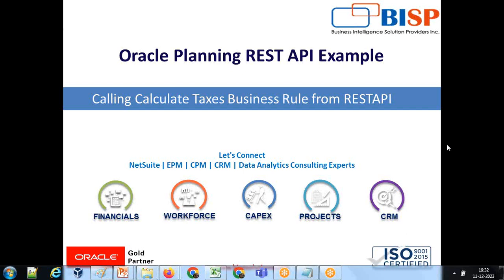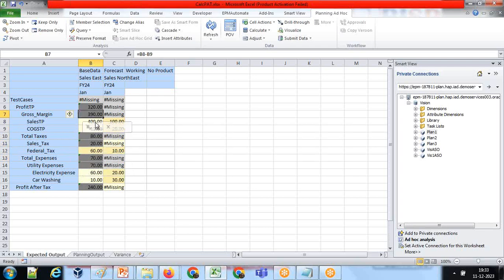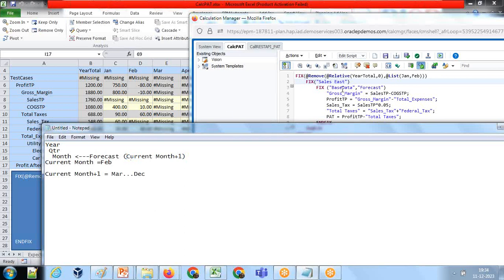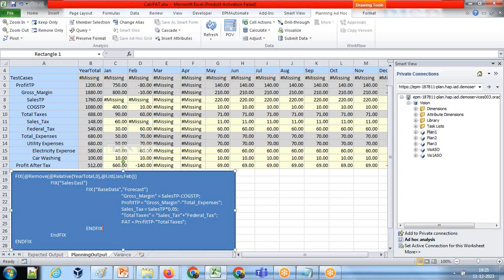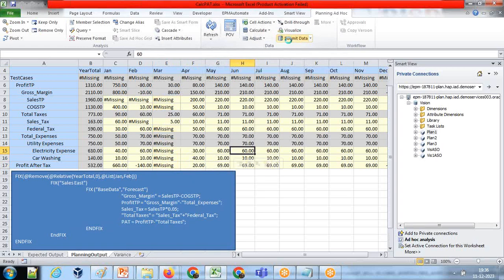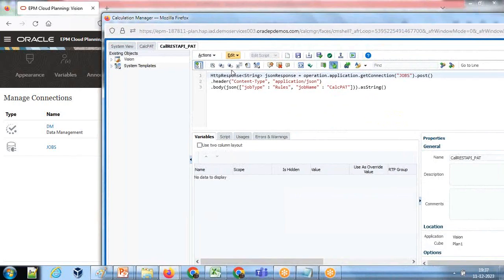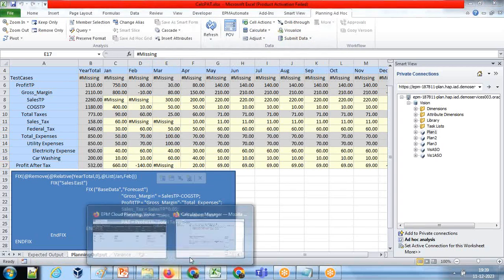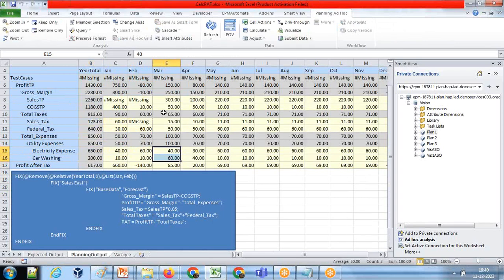Oracle Planning RESTAPI Calling Business Rule | Oracle PBCS RESTAPI | BISP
In this video tutorial, we will explain Oracle Planning RESTAPI Calling Business Rule | Oracle PBCS RESTAPI | Oracle Planning RestAPI | BISP
PBCS Dynamic Members